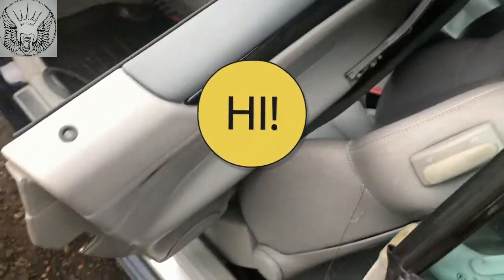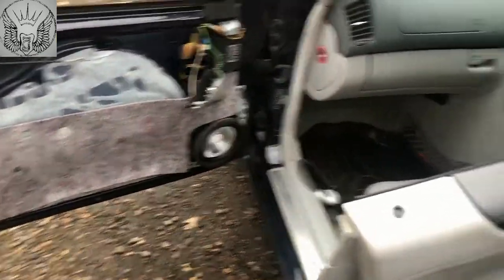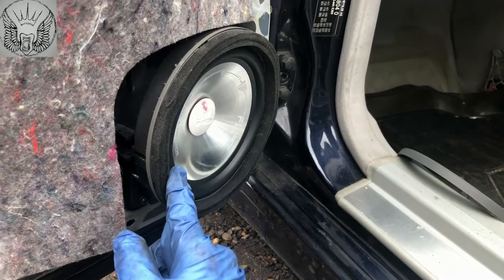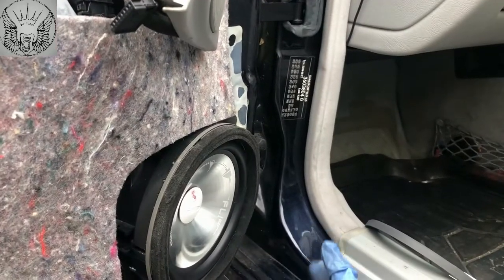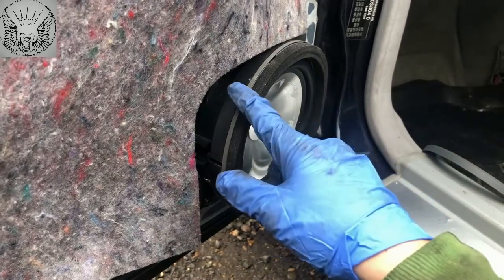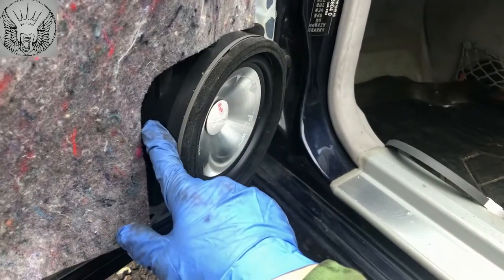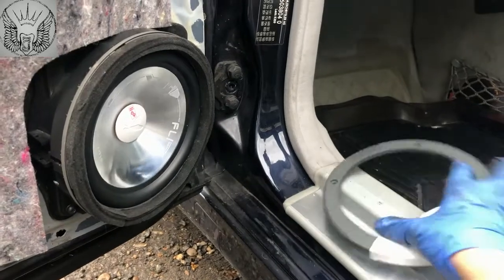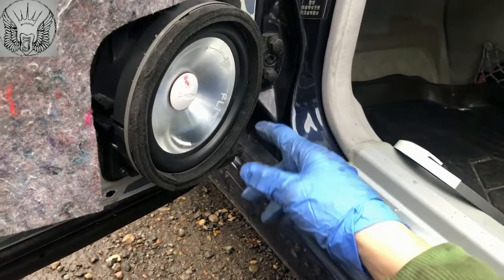Mercedes CLK 2002 w208 door panel card removal, speaker blown upgrade